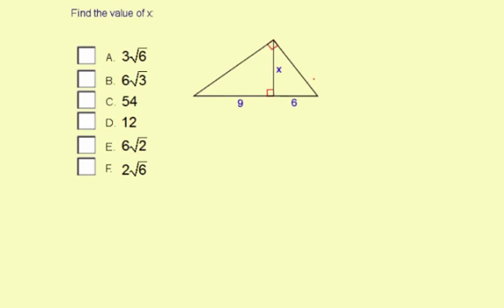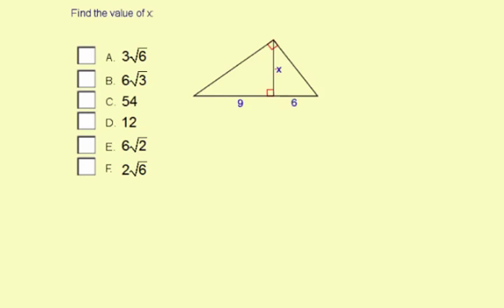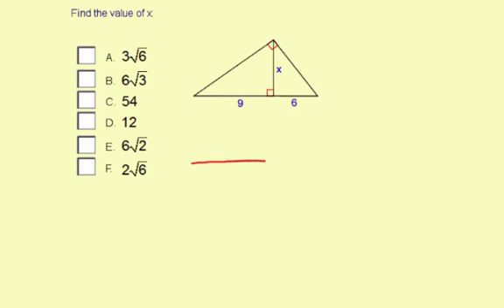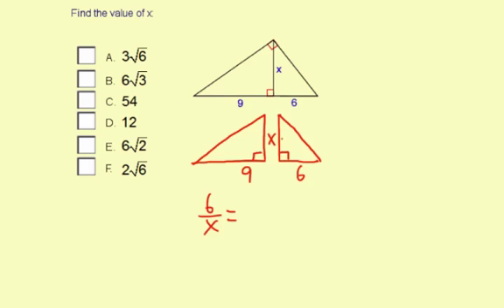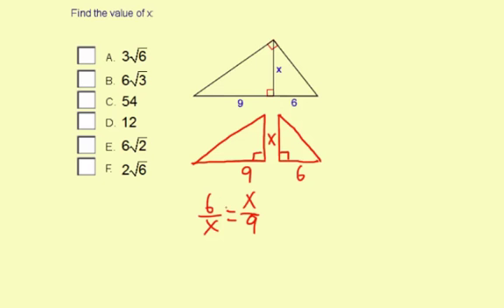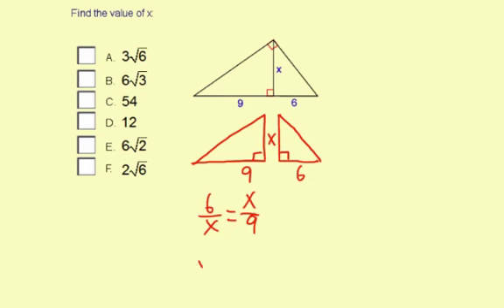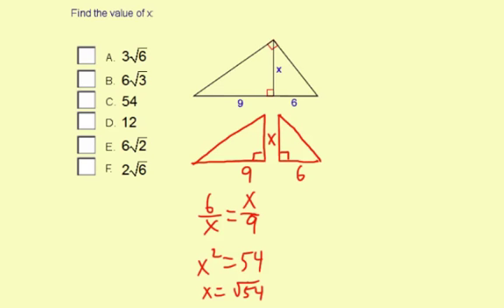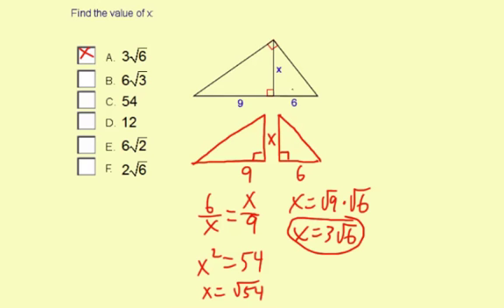similarRightTriangles1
Solving similar right triangles